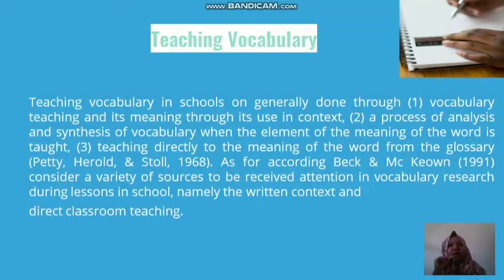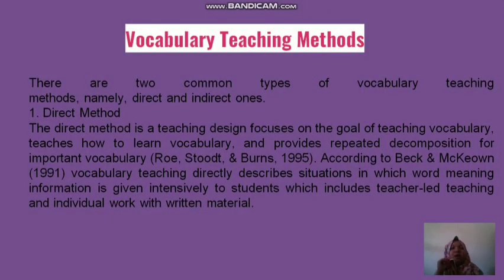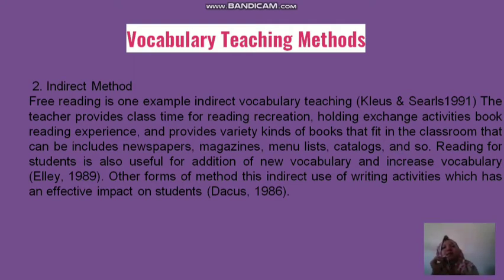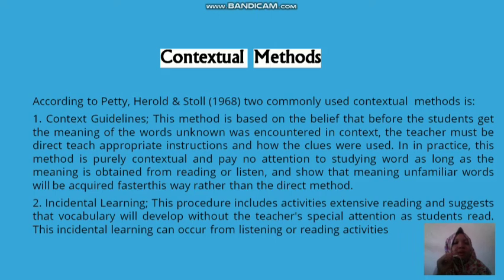Current Teaching Methodology in Vocabulary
Name : Yulia Nurdiana
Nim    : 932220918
Class : G